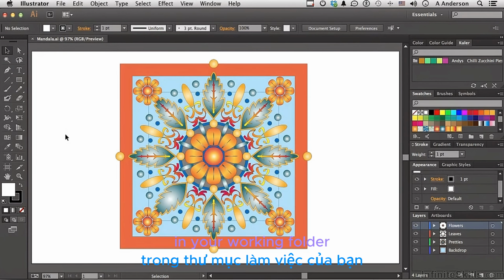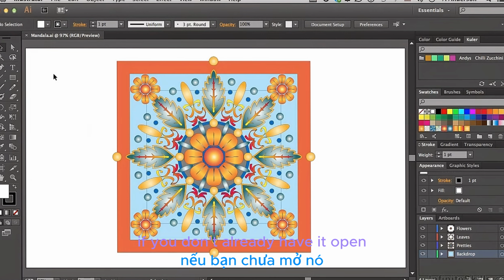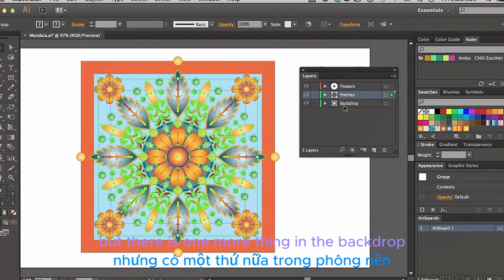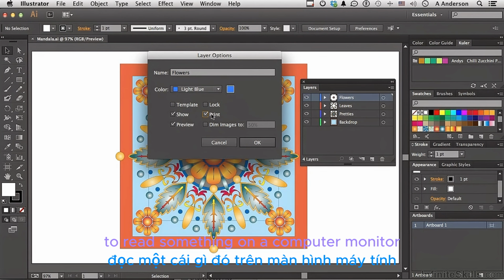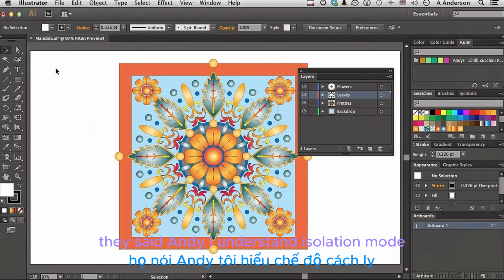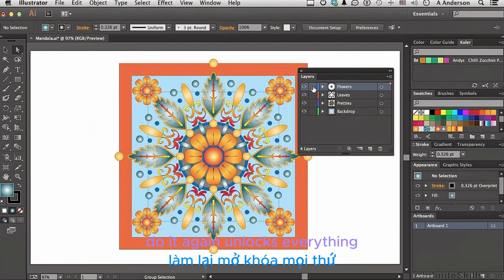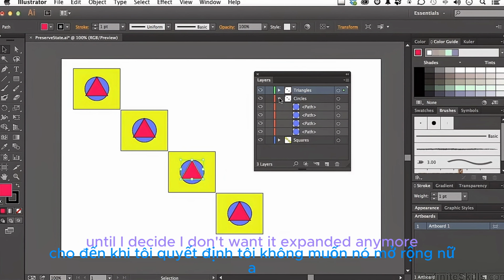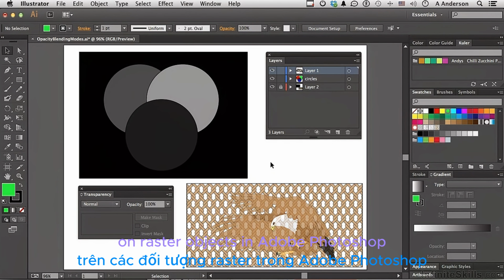Layer in Illustrator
Layer in Adobe Illustrator